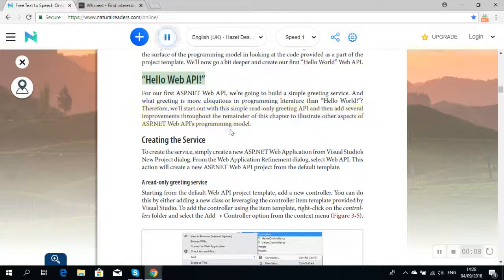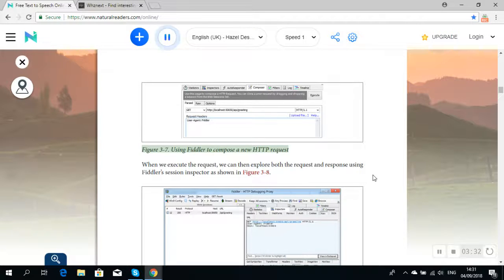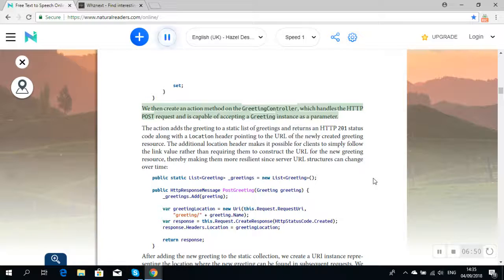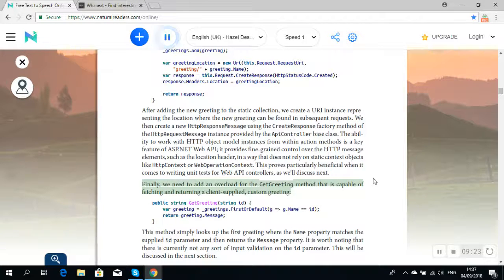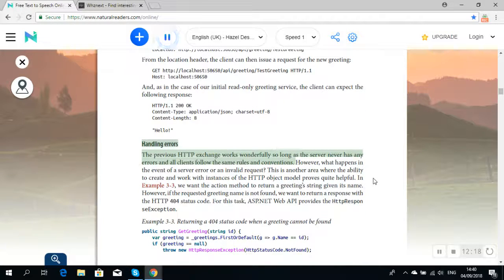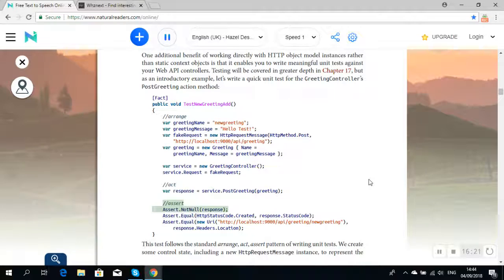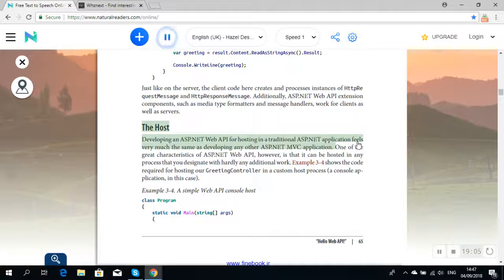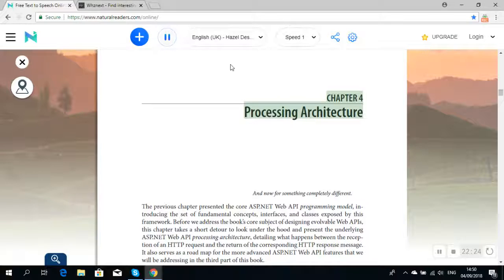Designing Evolvable Web APIs with ASP.NET - Twenty-sixth Reading